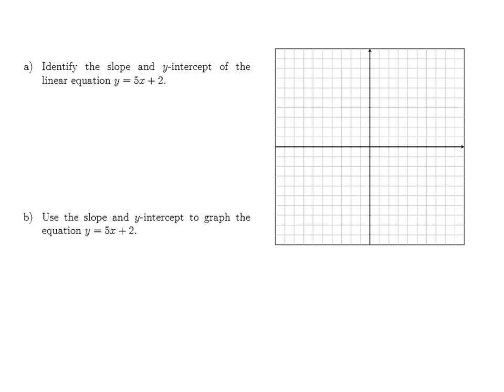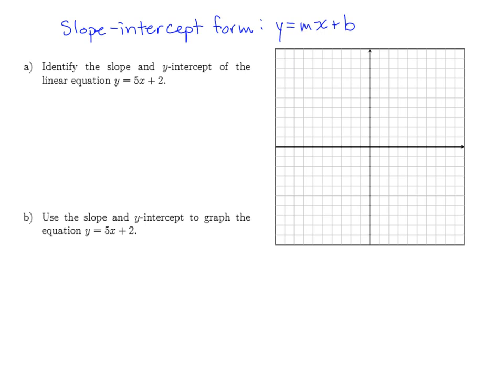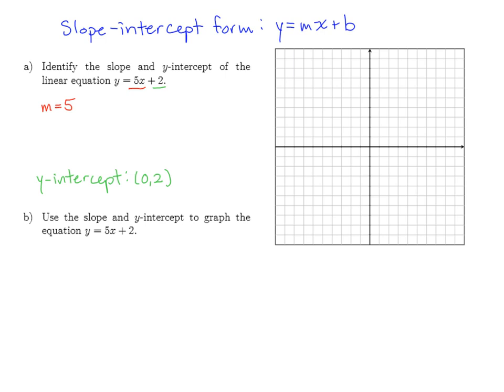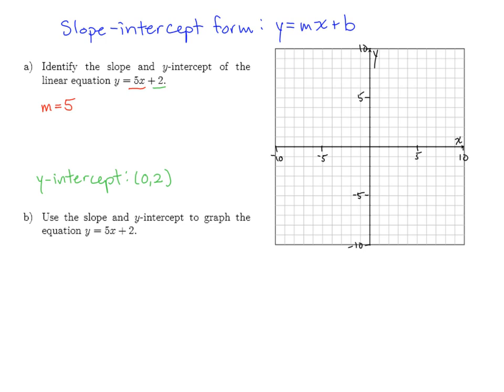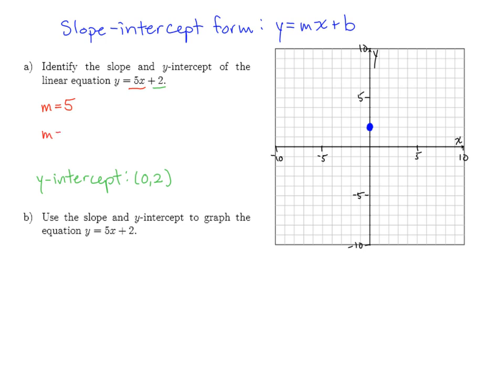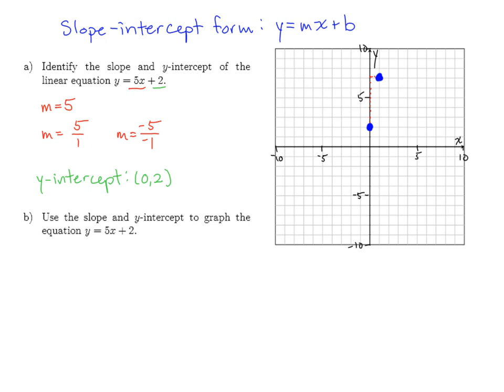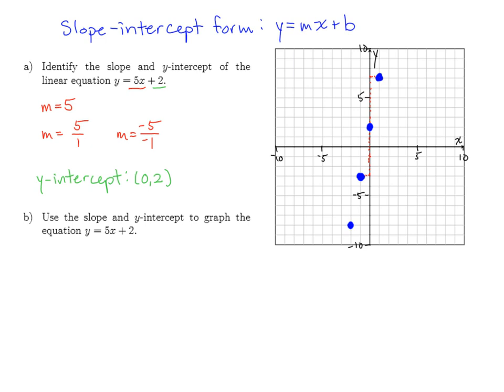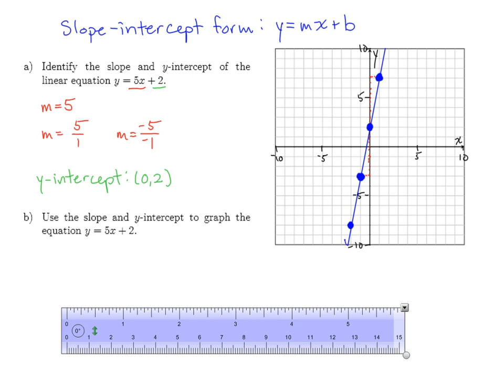MTH 60 (§3.5, v3) Graph Linear Equation Using the Slope-Intercept Form